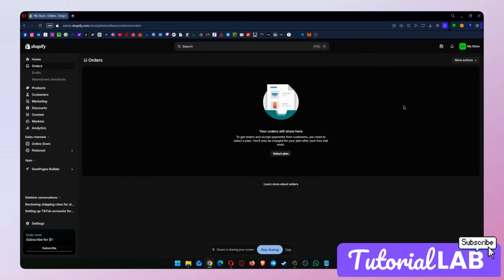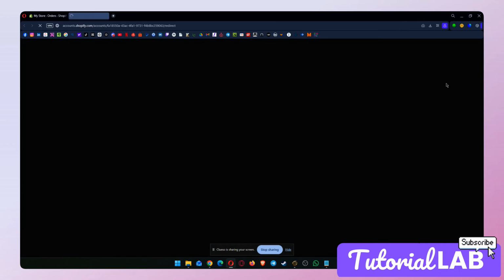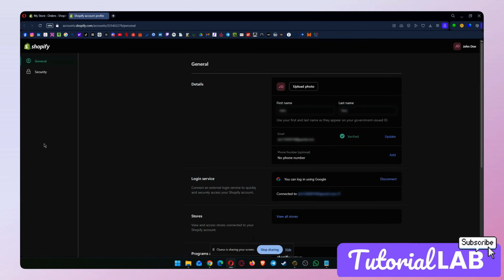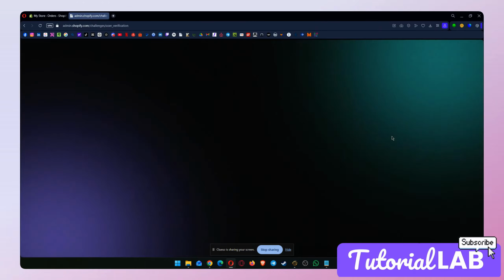How To Verify Your Shopify Account (Step By Step)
How To Verify Your Shopify Account

Hello everyone! In this video, I’ll show you exactly "How To Verify Your Shopify Account" so you can unlock all features and ensure your store runs smoothly without interruptions. If you’re new to Shopify or facing verification issues, this beginner-friendly guide will walk you through the process step by step.

We’ll go through how to "verify shopify account", including completing "shopify payments identity verification" and confirming your details correctly. You’ll also learn how to "verify shopify store" settings and complete "shopify email verification" to secure your account and avoid common problems.